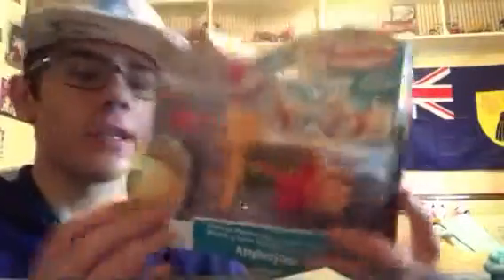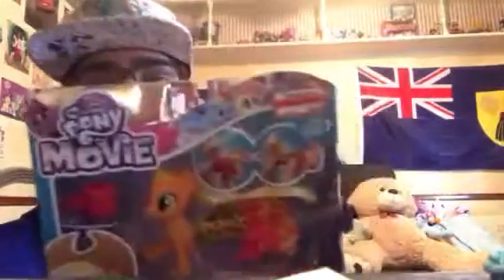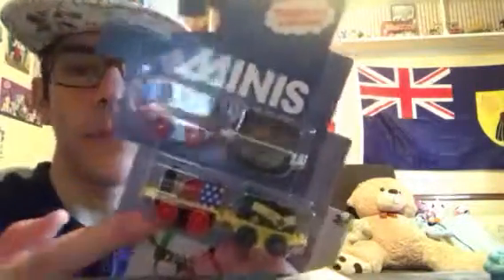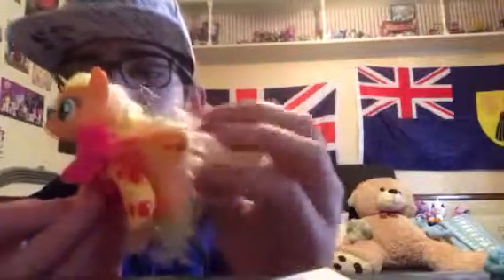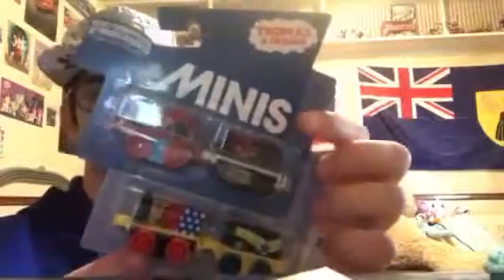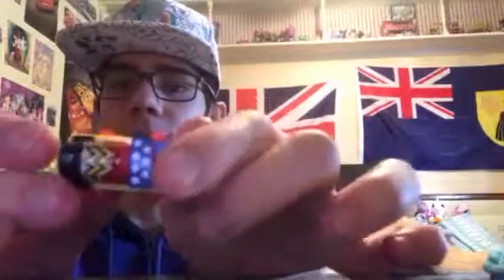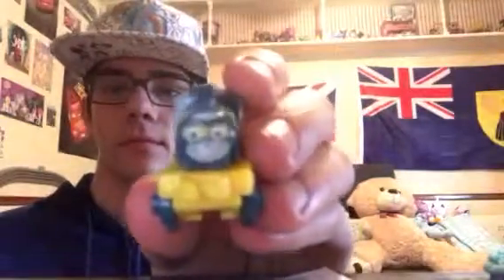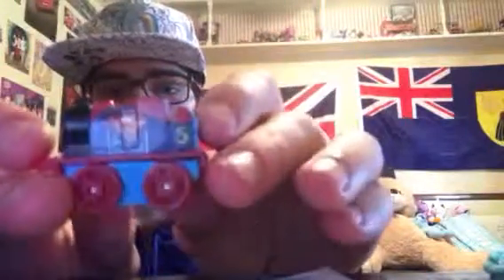Thomas minis dc super friends 4 pack & mlp movie land & sea applejack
Thomas minis dc super friends with henry as Batman beyond